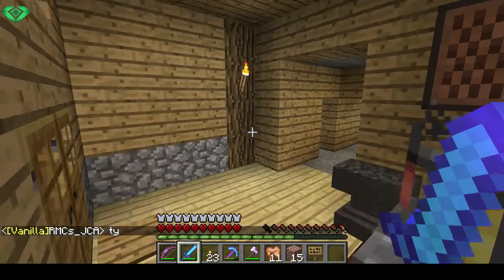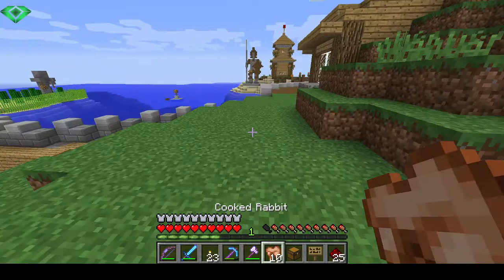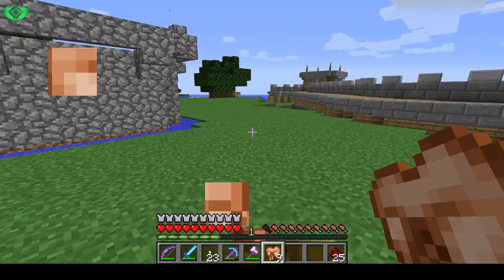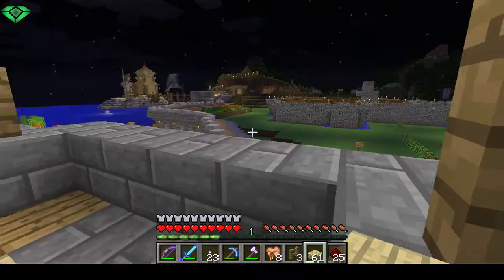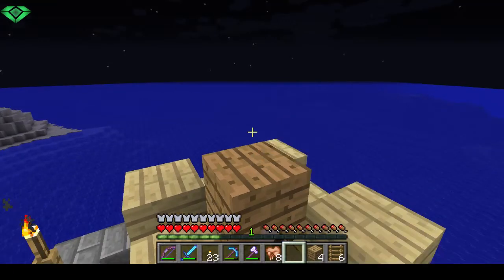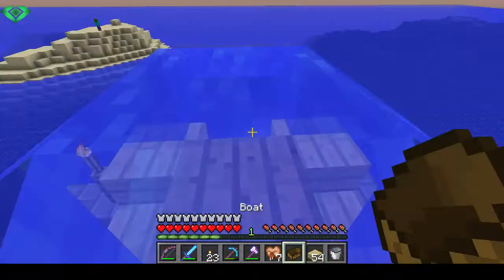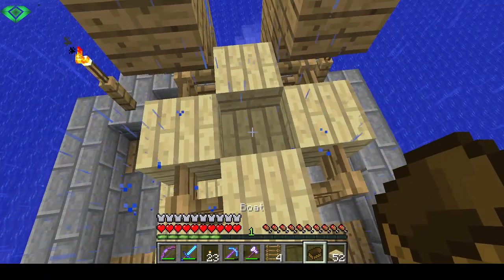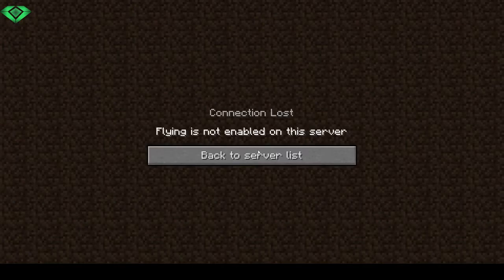minecraft, the W.I.C server EP14: balista building!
im making a inventory system and a nice balista for our village!